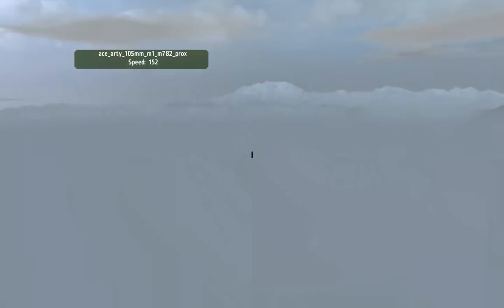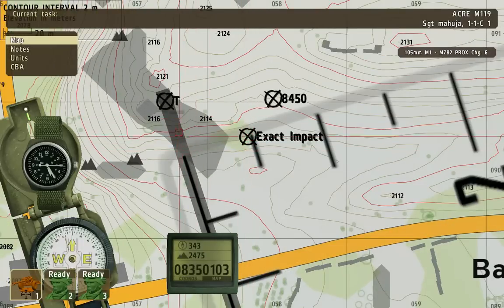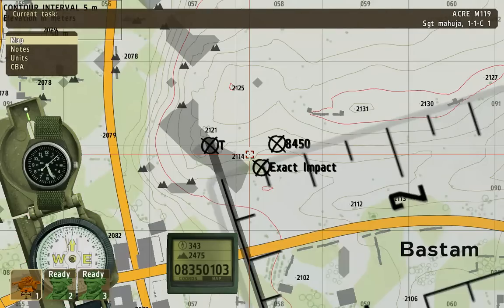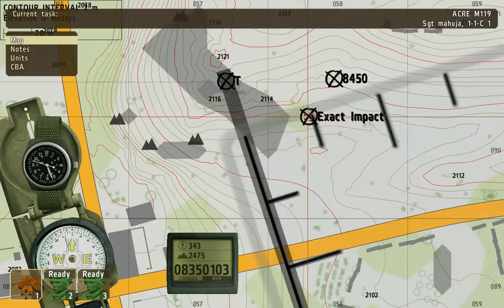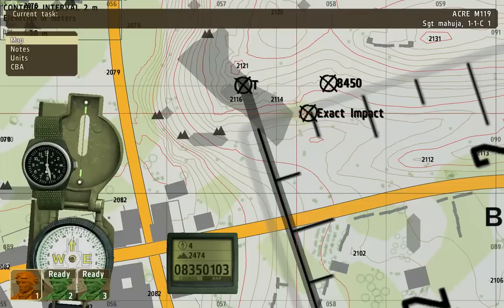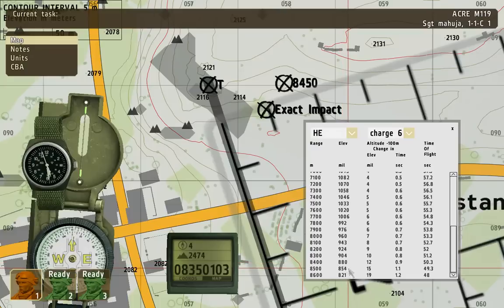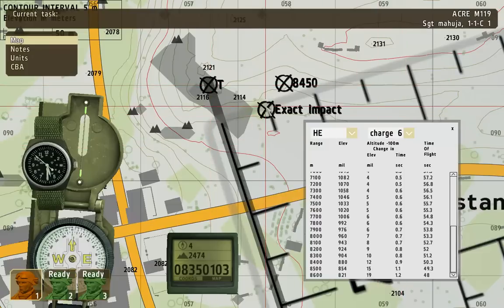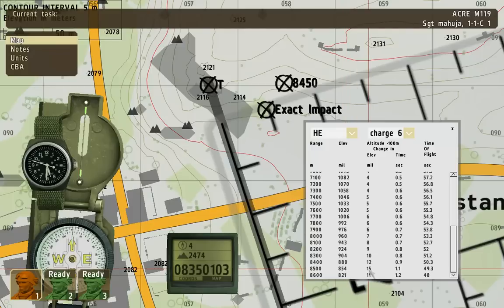ACE Arty - manual targeting, part 2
In the previous video, I calculated what the aiming values had to be. Here, we see how the shot goes, and how we adjust it.

The video I refer to, for how to set up the gun itself, is